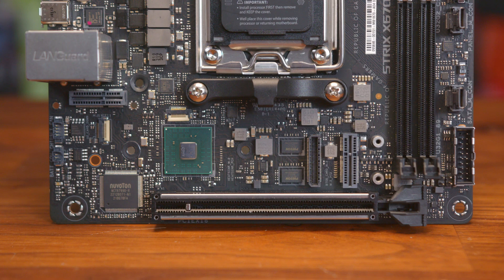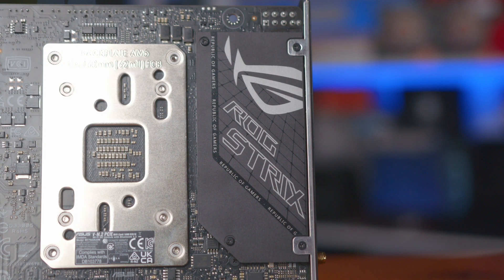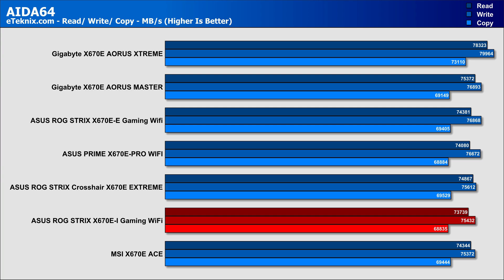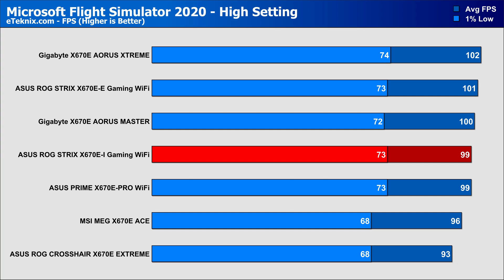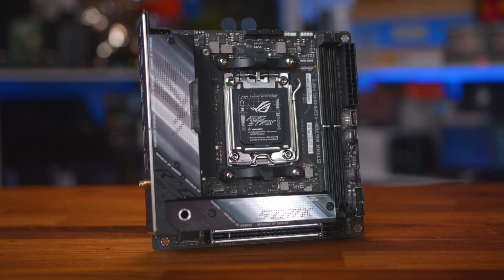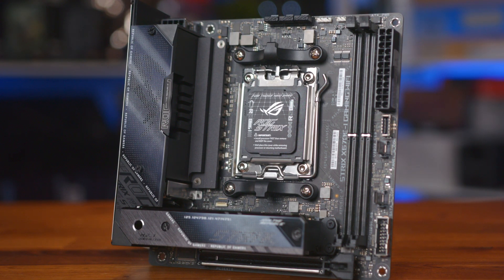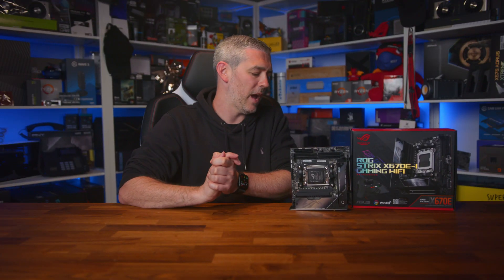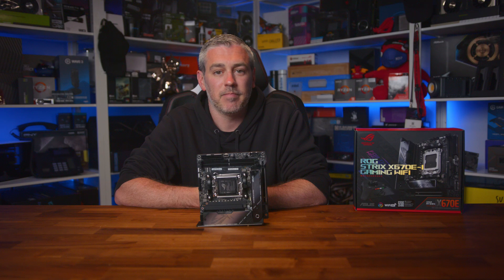ASUS ROG STRIX X670E-I Gaming Wifi Review [VRM Thermals | Power | Operating Costs]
While the new ASUS ROG STRIX X670E-I Gaming Wifi Motherboard isn't their most bleeding edge or extreme Motherboard, it is the only X670E Mini ITX board on the Market. So how well does it perform?
►Shopping Links◄
00:00 Introduction
01:04 The Board
05:09 Test Bench
05:56 3DMark Timespy
06:08 PCMark 10 Express
06:17 Super PI
06:29 Cinebench R23
06:49 AIDA64 Read Write Copy
06:57 AIDA64 Latency
07:06 Cyberpunk 2077
07:13 Horizon Zero Dawn
07:21 Marvel's Spider Man Remastered
07:29 Microsoft Flight Sim 2020
07:53 Boot Time
08:10 VRM Temps
08:48 Power Consumption
09:03 Operating Costs
09:13 Final Thoughts